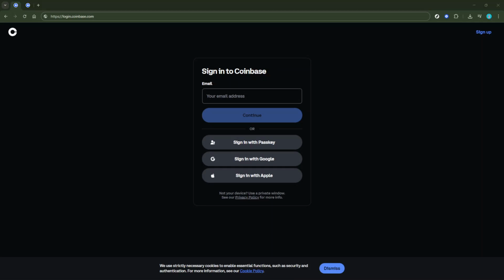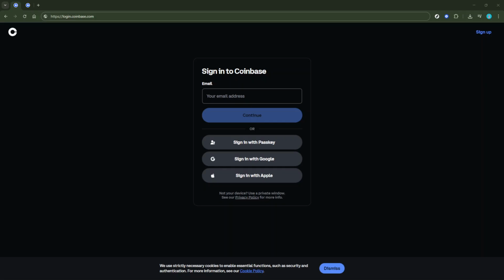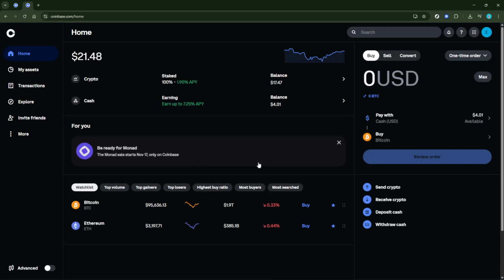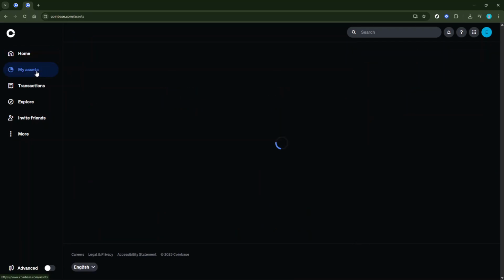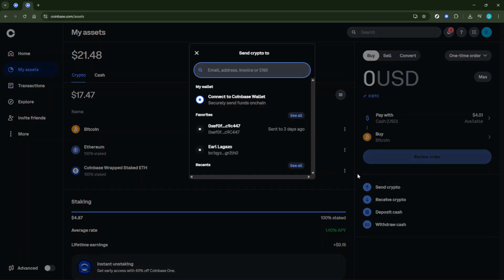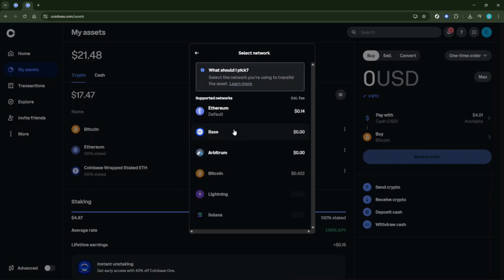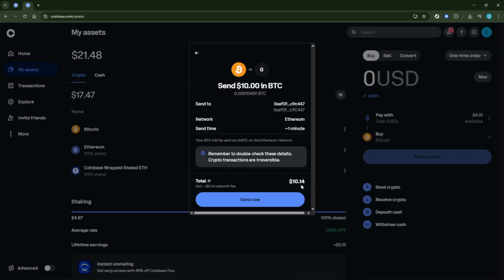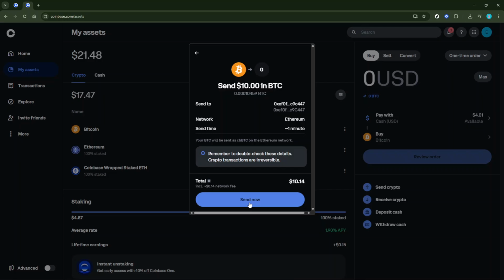How To Transfer Crypto From Coinbase App To Another Wallet [2025 Guide]